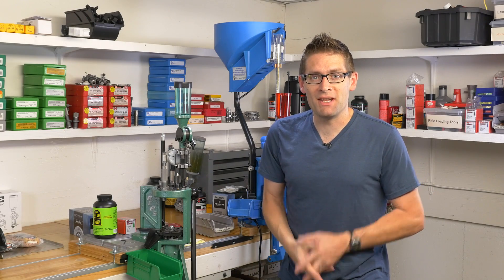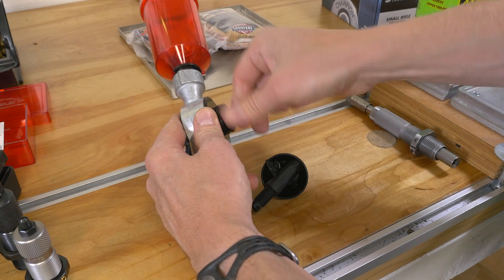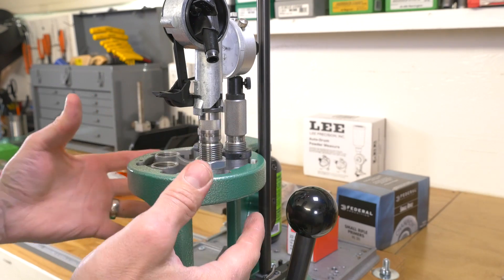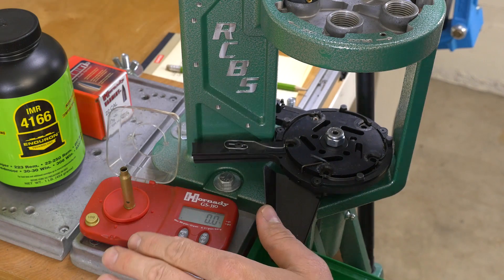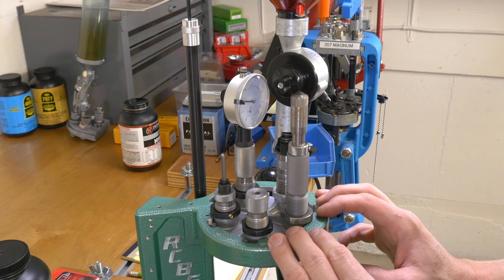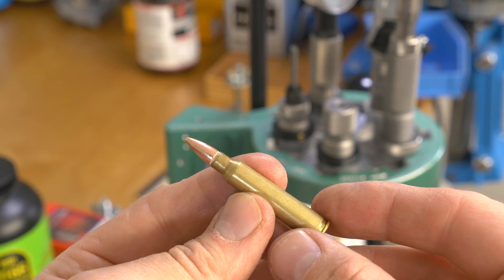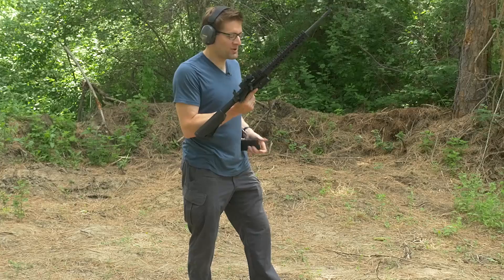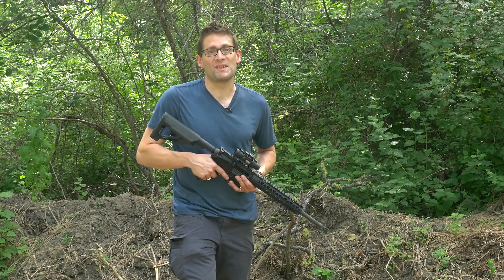Loading .223 Remington with the LEE Auto Drum Powder Measure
In this video I'll walk you through the start-to-finish process of loading .223 Remington / 5.56 NATO ammunition for the AR-15 using the LEE Auto Drum powder measure mounted on an RCBS Pro Chucker 5 progressive reloading press. I'll also highlight the new IMR 4166 Enduron powder, Magnetospeed chronographs, and a custom AR-15 build from Rainier Arms components. Too much fun!

Ultimate Reloader LLC / gavintoobe Material Connection Notice:

The following Ultimate Reloader partners are featured in this video:
- LEE Precision